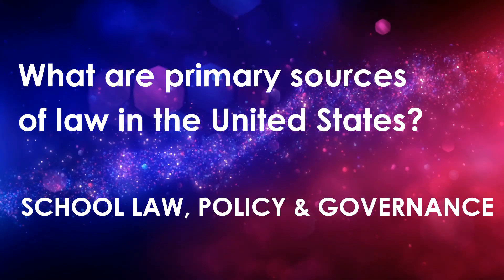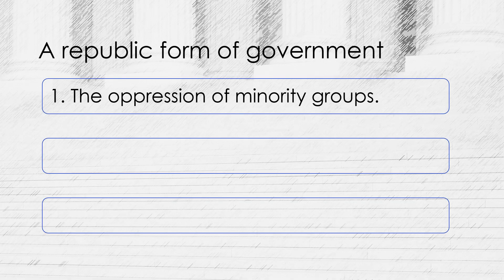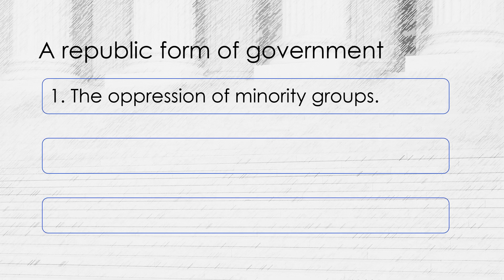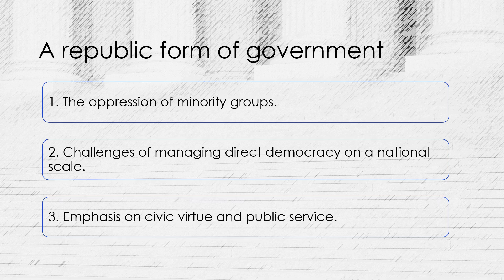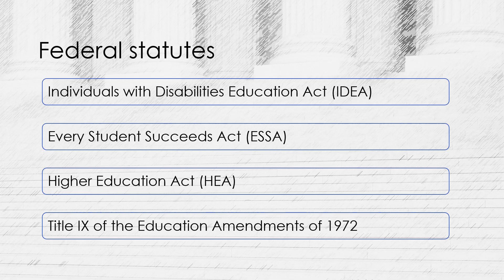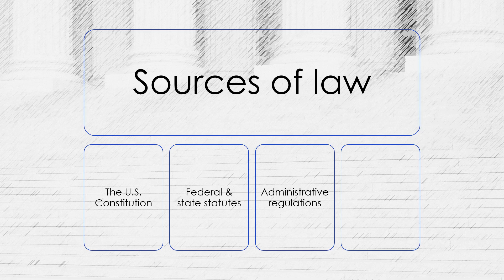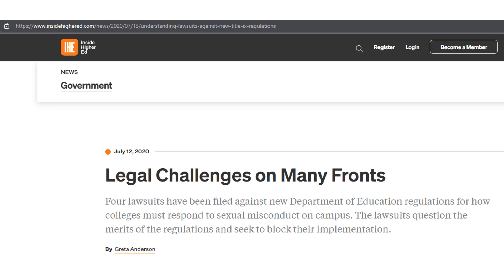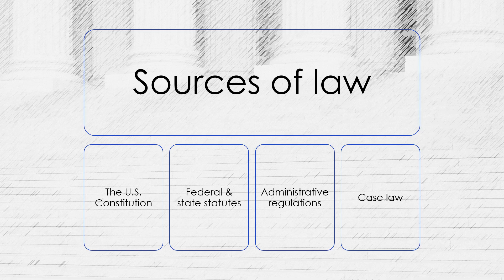What are four primary sources of law?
[Education Law, Policy, and Governance] Discover the primary sources of law! We'll dive deep into the core elements that form the basis of legal principles and guide our understanding of the law. Learn about statutory law, common law, constitutional law, case law, and more as we explore the intricacies of legislation, legal history, and jurisprudence.